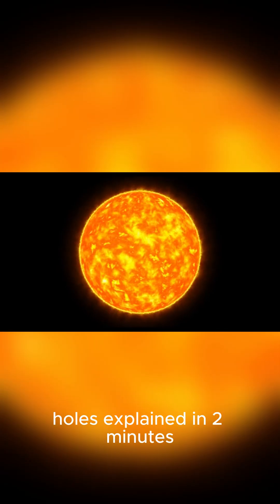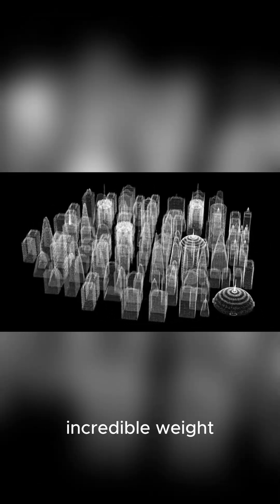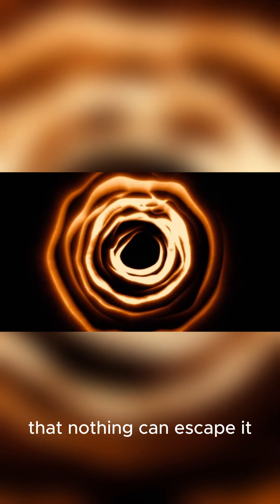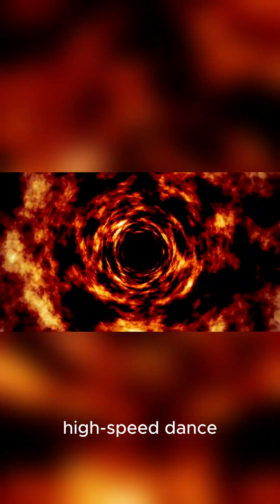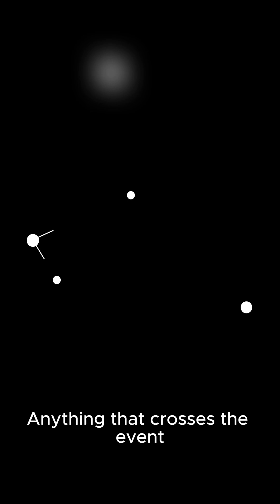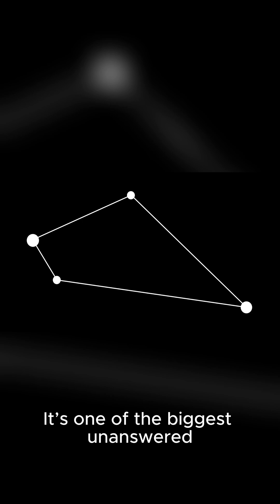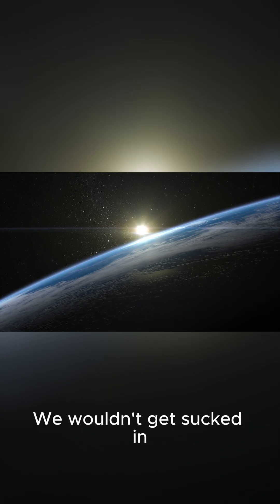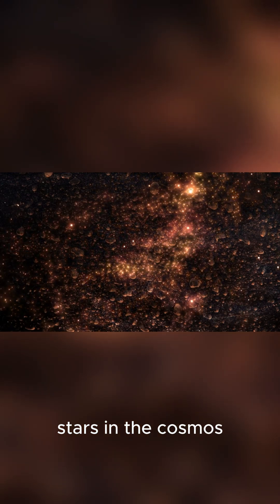Black Holes Explained In 2 Minutes